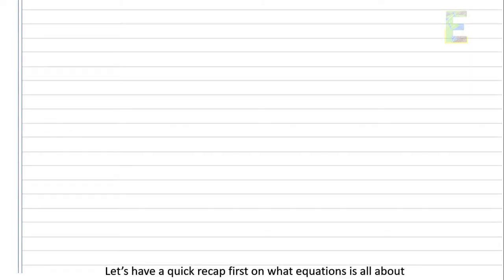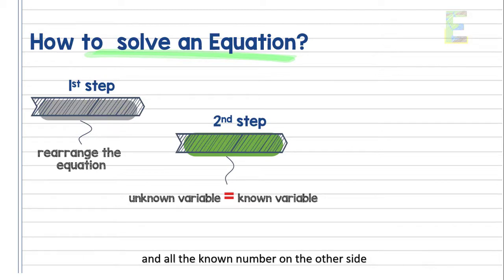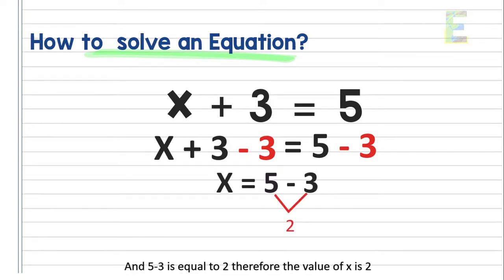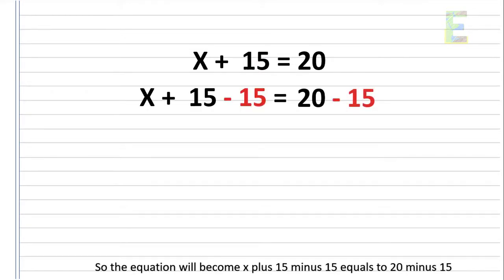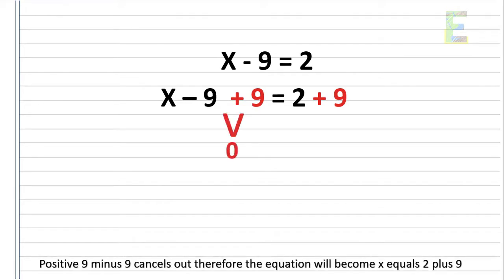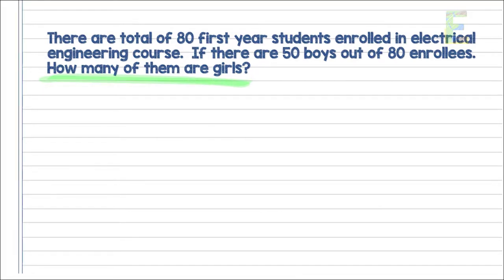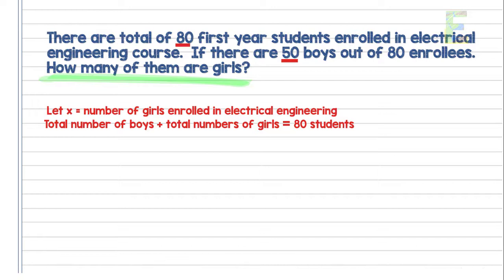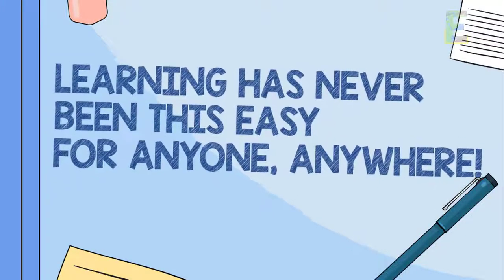Solving Basic Equations in Algebra | Math Animation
How to solve basic equations in Algebra?

Let’s have a quick recap first on what equation is all about.
Equation is written as two expressions, connected by equal sign. The expressions on the two sides of the equal sign are called “left-hand side” and “right-hand side” of the equation.
Also equations should be balance, meaning whatever the value of the left hand side is always equal to the value of the right hand side.

Equations also have different parts. Let’s say we have an equation x plus 3 equals to 5. The x there is called the variable and we need to find the value of that variable. 3 and 5 there are the constants and the addition symbol is the operator.

So how to solve this equation?

Enjoy this video on Mathematics about How to Solve Basic Equations in Algebra.